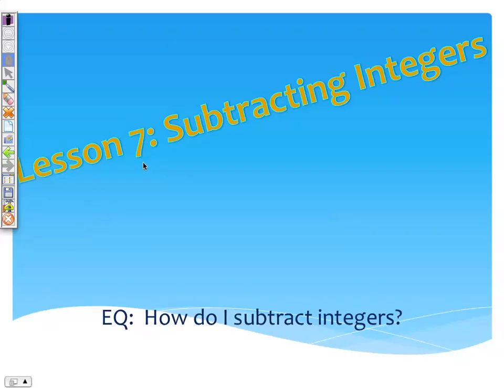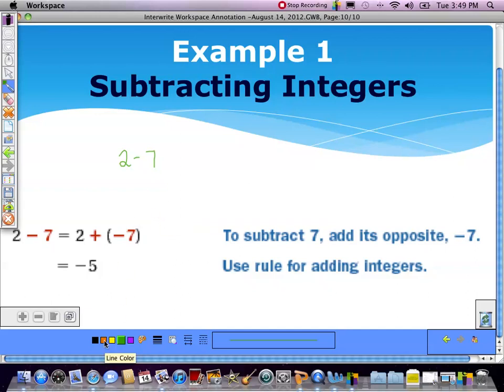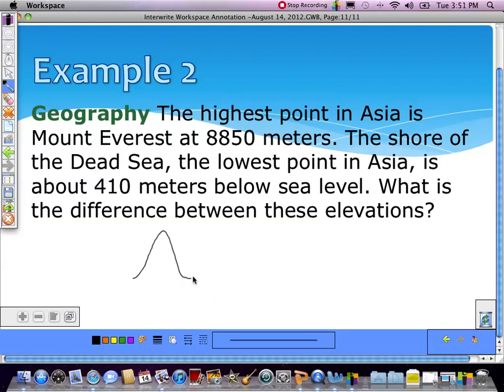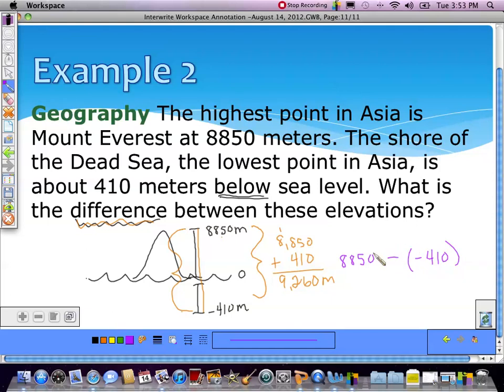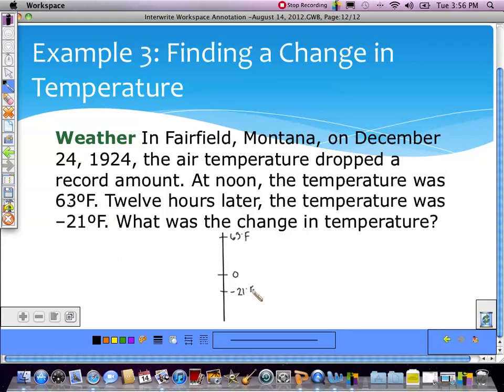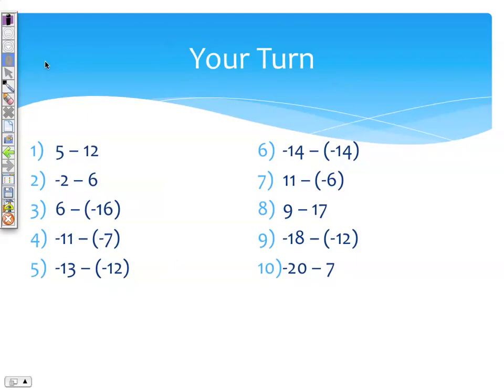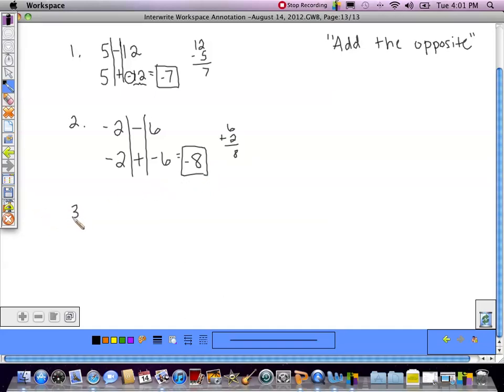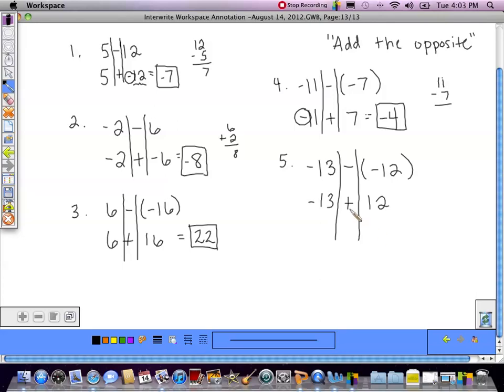Unit 1: Lesson 7 Subtracting Integers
In this lesson, you will learn the algorithm for subtracting integers. Remember. ADD THE OPPOSITE!